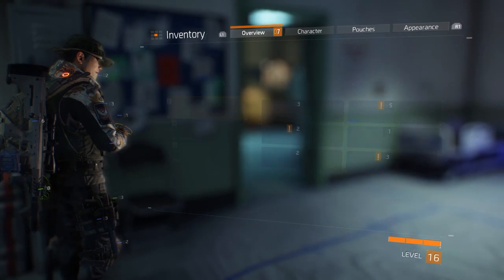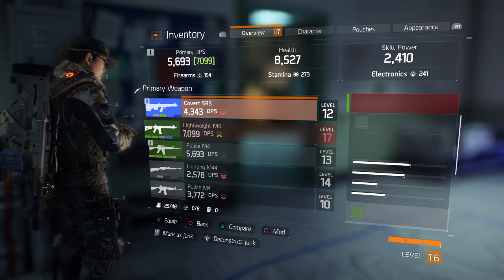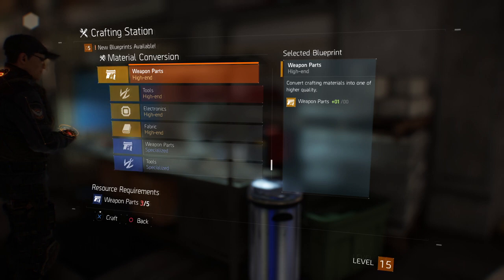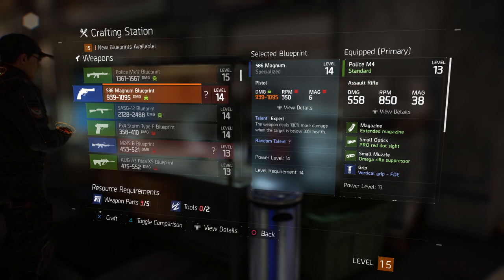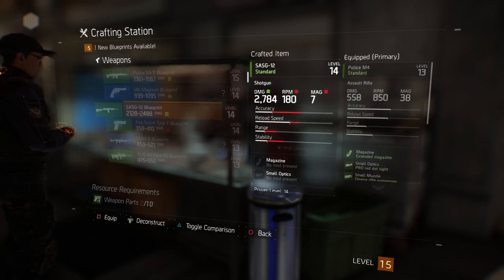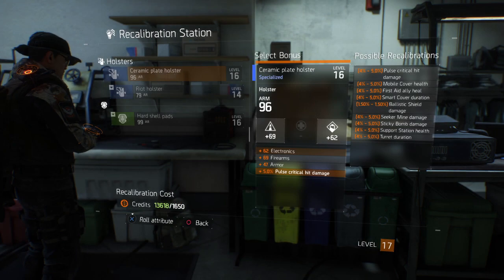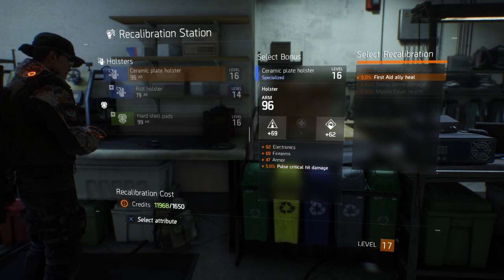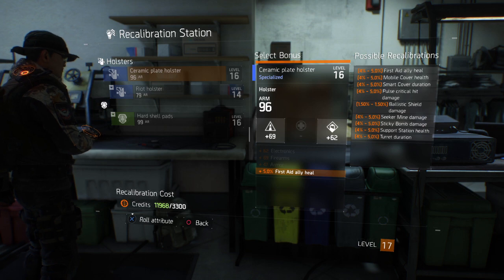Agent Element | The Division | Crafting & Recalibration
In this video I'll be taking you through how to craft an item and convert your materials into Specialized/High-End materials to use with those Blue and Purple quality blueprints. You can also Recalibrate or Reroll stats on gear that may be an upgrade but is just missing that one stat that makes it perfect!